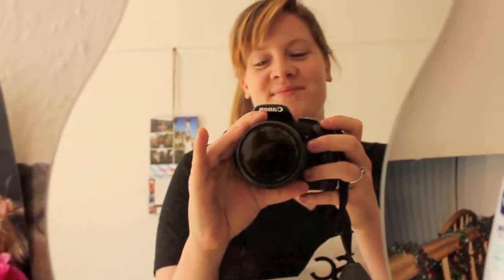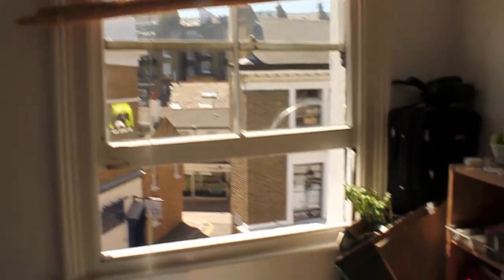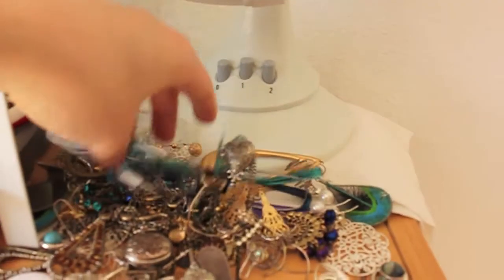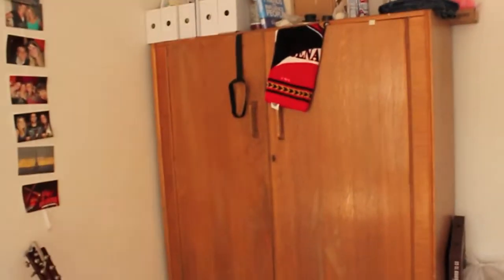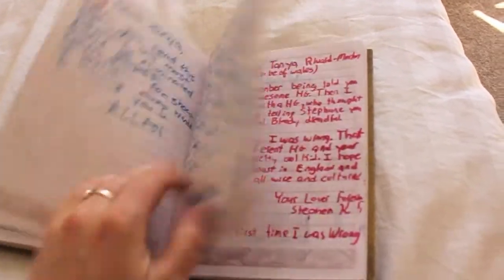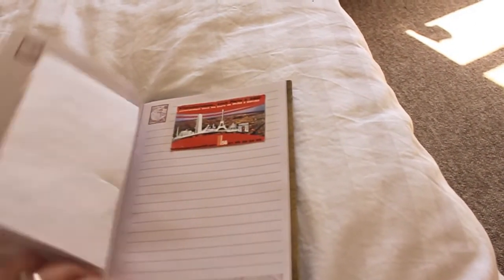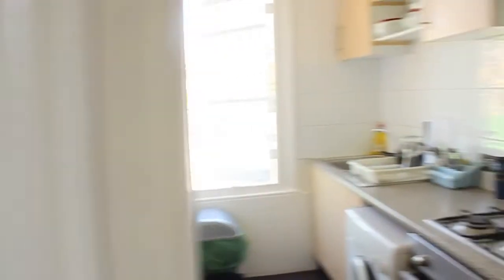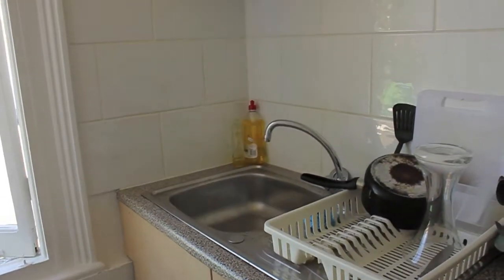Tanya's Kensington Crib...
Well if you've come to see my sweet crib in Kensington. I'm sorry. my flat is nowhere near a luxury South West London flat... but it's good enough for me and I love, love the location!! Take a look.